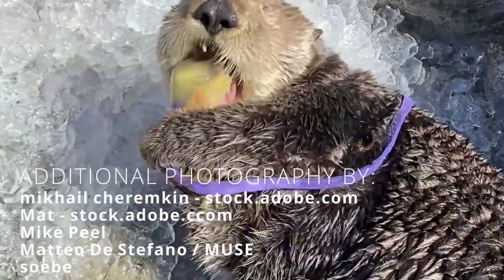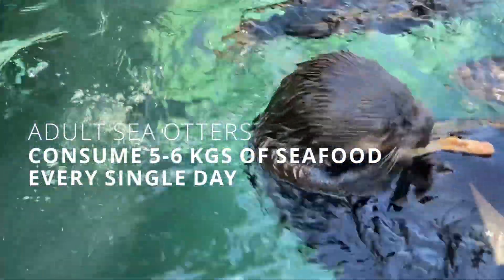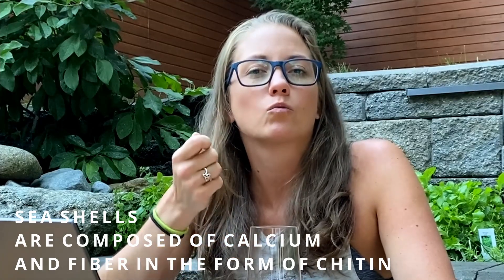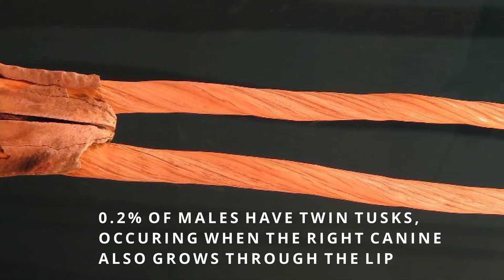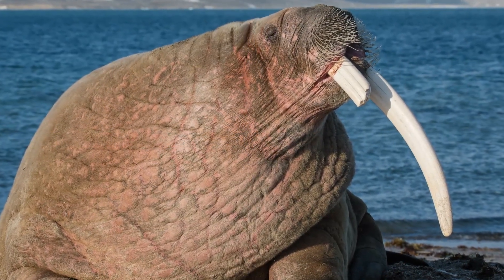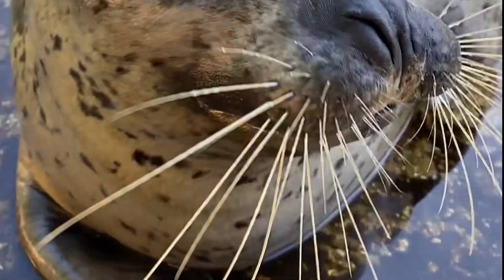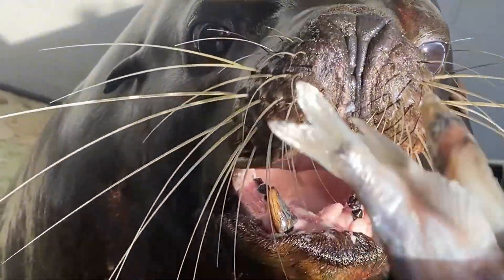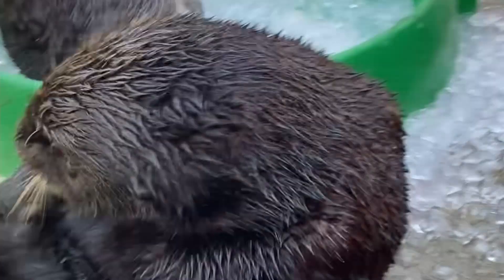Sea Otters LOVE Ice! But Why -- A Marine Biologist EXPLAINS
Teeth are important for every creature that has them! From the long spear of the narwhal to the crushing of the sea otter, they are all specially designed for the needs of the animals!

In the wild, sea otters will often eat the shells of clams, mussels, and sea urchins. These rough shells help keep their teeth clean by scraping away plaque and debris. Unfortunately, it's not always possible to give the shells to sea otters under human care. This is because we carefully examine the quality and quantity of their food. Something that isn't always possible with shellfish unless the shells have been removed. That's one of the reason we give the sea otters these ice treats! Chewing on ice simulates the hard shells. It helps keep their teeth clean! Plus, ice helps these otters stay cool during the warm summer months.

All the otters in this video were rescued when they were extremely young after being abandoned or separated from their moms. After their rehabilitation, federal agencies like the NOAA in the US or the Department of Fisheries Canada, deemed them non-releasable due to the fact that they lack the skills to survive in the wild.
Come chat with me live and ask your marine biology questions
MUSIC FROM
Scott Buckley

NARWHAL IMAGES COURTESY OF:
National Oceanic and Atmospheric Administration NOAA,
Office of Ocean Exploration and Research
Taken or made as part of an employee's official duties.